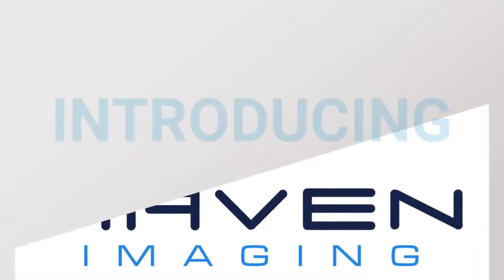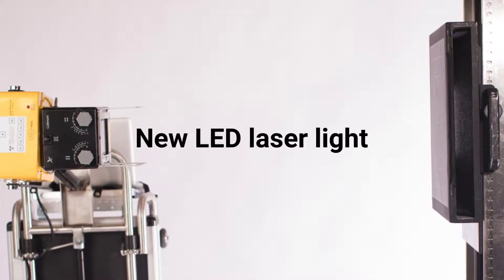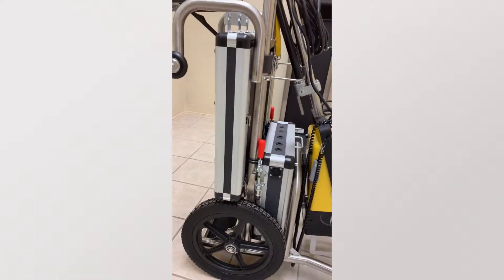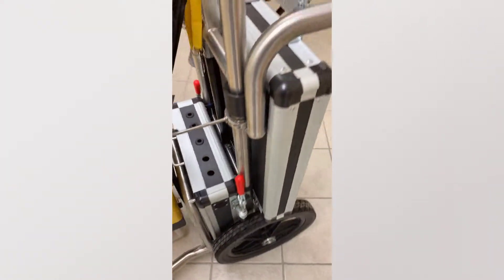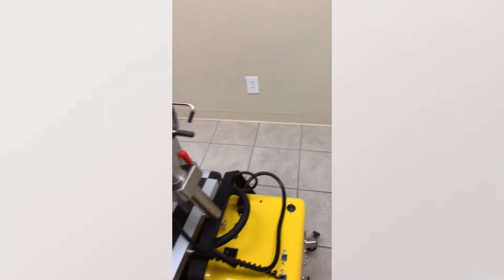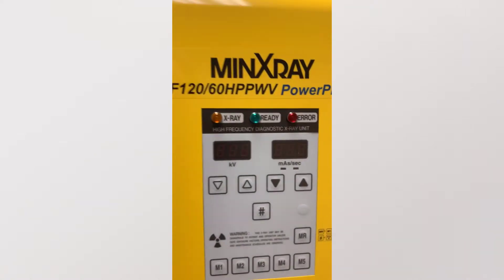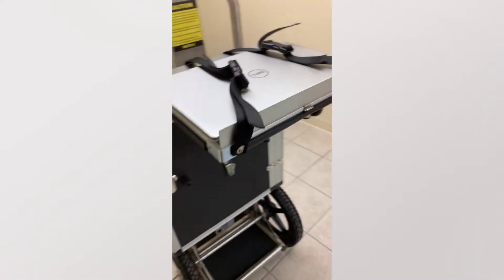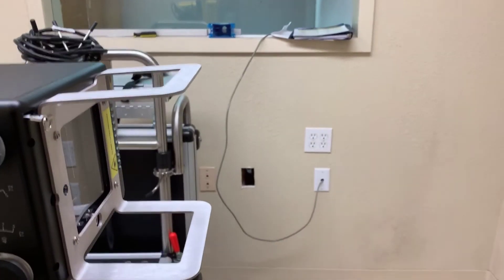Maven Imaging MinXray Portable X-Ray Long 14 x 17 Wireless D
PowerPlus High-Frequency Portable  X-ray Unit: Variable
kV DC( 40-120v) Variable mA(60-20 ) complete with CPU
Wireless DR
Dell Laptop with 125GB Hard drive